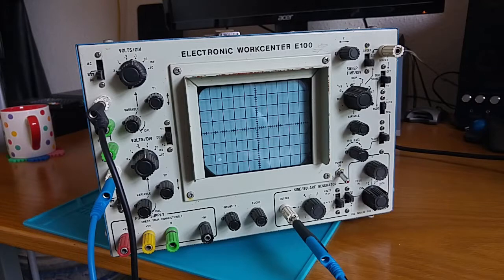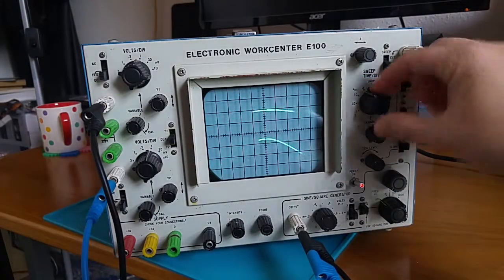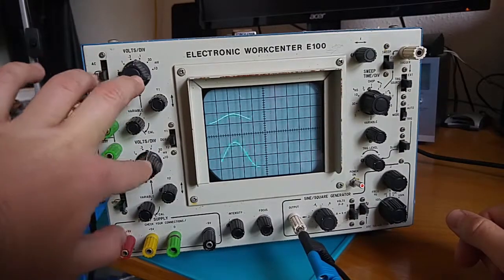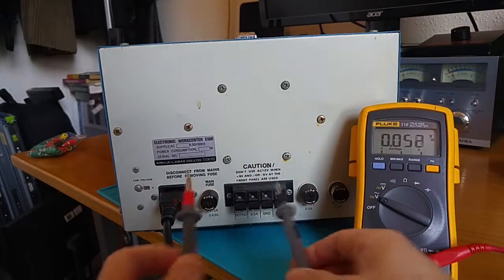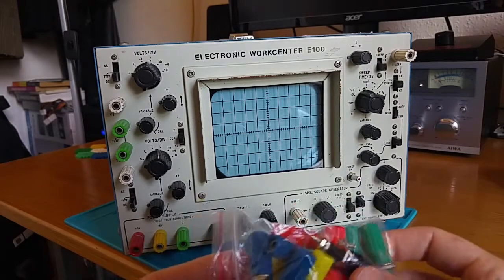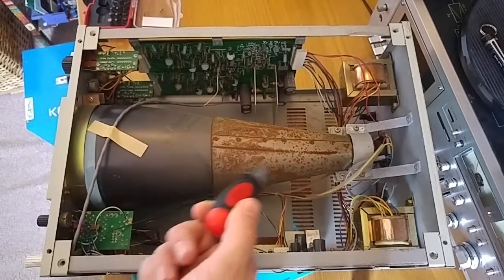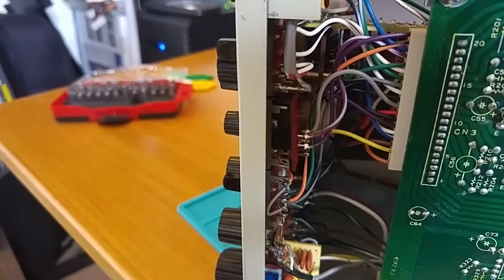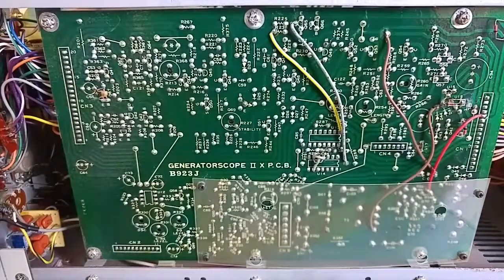Electronic Workcenter E100 Generator Scope: Part 1 (Fixing Old Junk)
A quick look at Mex's broken oscilloscope.

We can't find any documentation on this, but we did find it branded as a "Open University Generator Scope II":